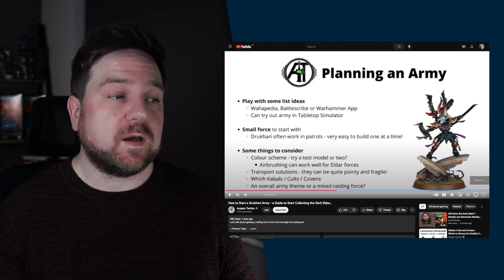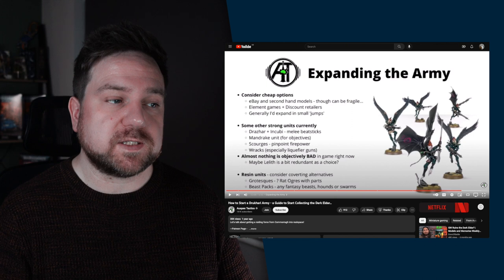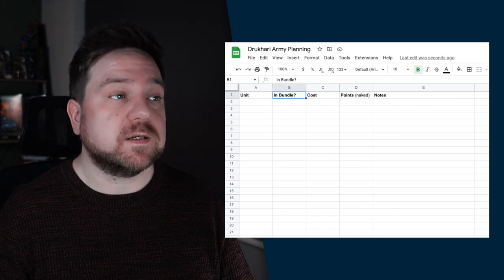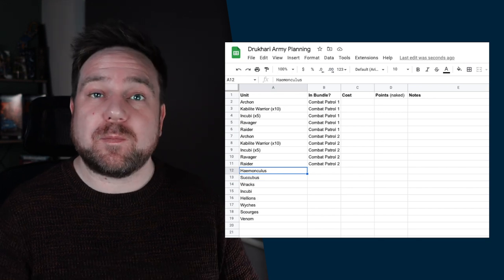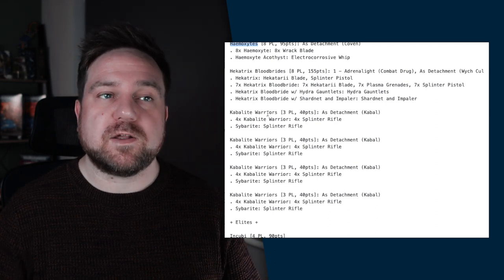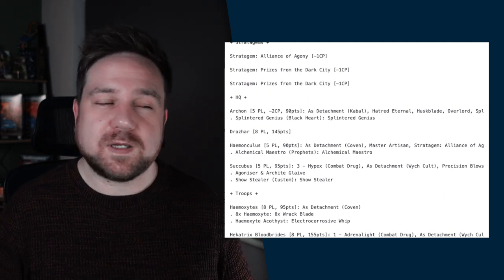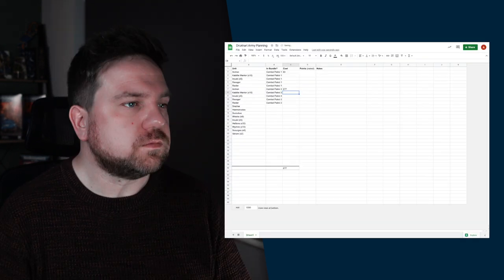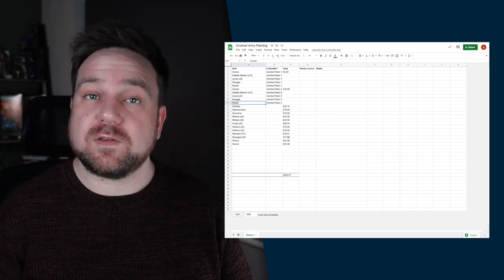Overwhelmed by "Rule of Cool" when planning armies? TRY THIS!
Figuring out which models to buy for a new army is pretty intimidating, I've started a few now and have muddled my way through to a process which works for me!

In this video I share that process with you, I'd love to hear any tips or tricks you have too.

▬ Timestamps ▬▬▬▬▬▬▬
0:00 Intro
0:45 Auspex Tactics Overview
5:49 Getting Organised
6:59 Expanding The Army
8:35 Faction Top 4
12:05 Battlescribe and Unit Planning
13:38 Getting Total Costs
16:12 Final Thoughts

This thumbnail contains art generated with the Openai DALL-E AI system.